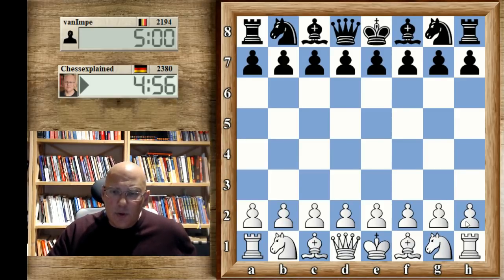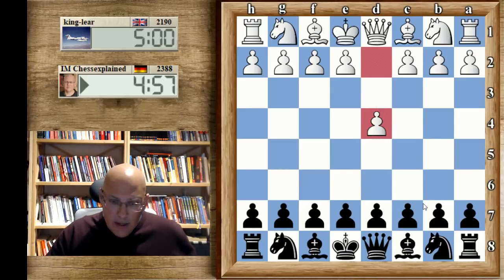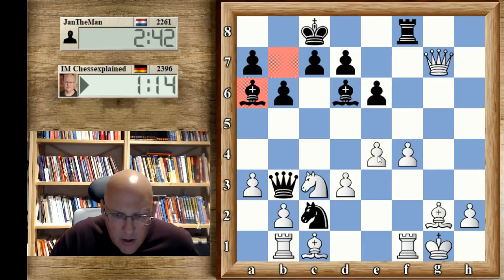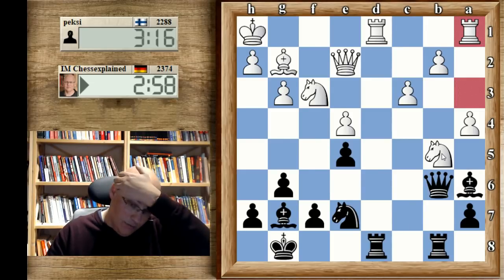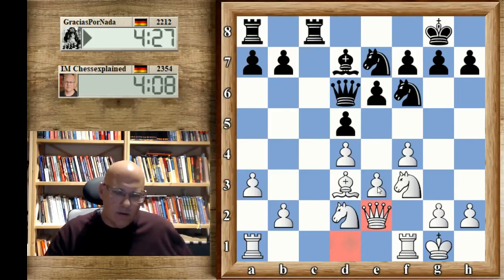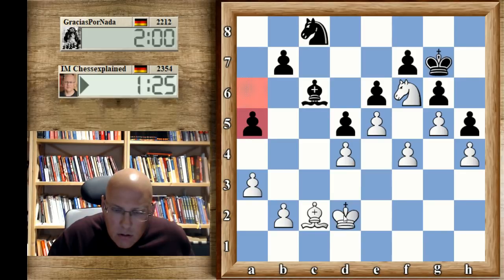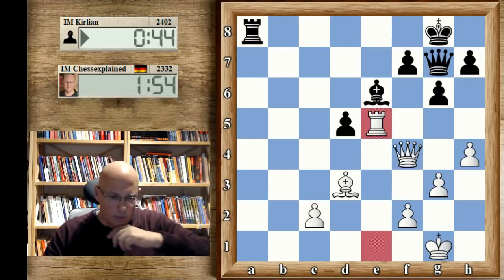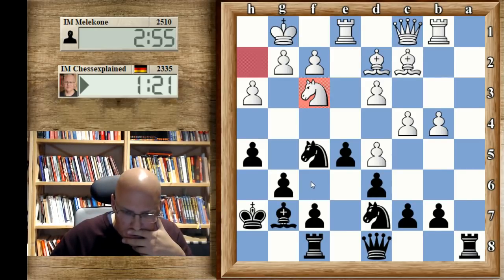ICC Liveshow Nov 13 2017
I stream regularly on Twitch.tv/chessxplained. Meet and follow me there!